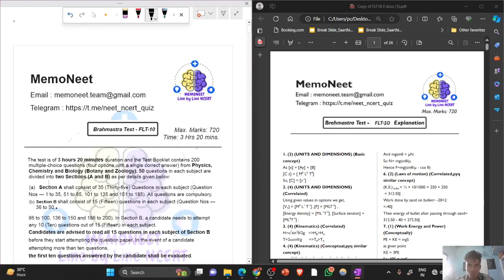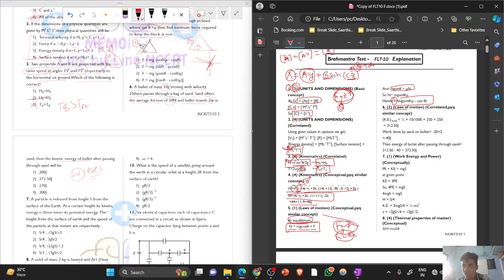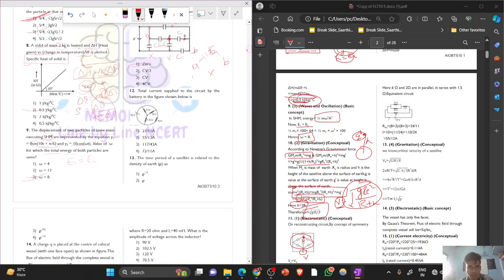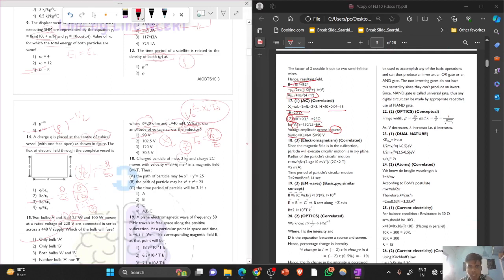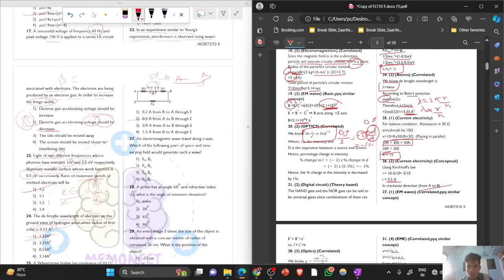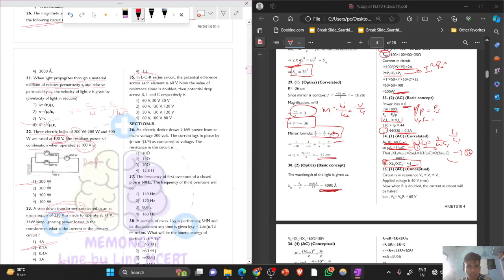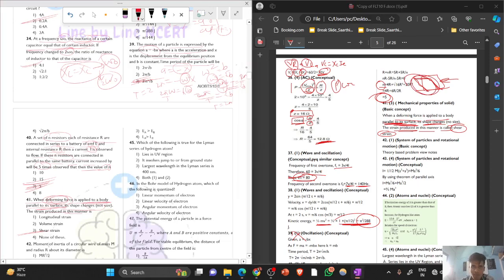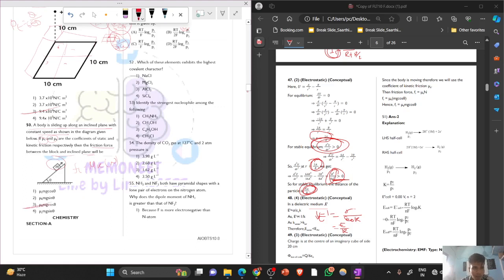All In One Brahmastra Test series ❤️| Physics Solution | Full length Test - 10🔥🔥💜